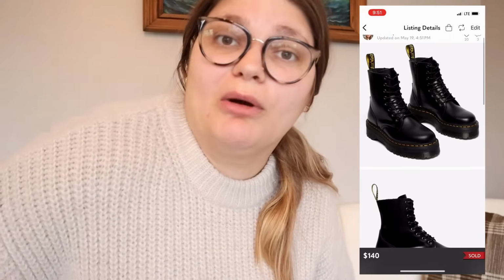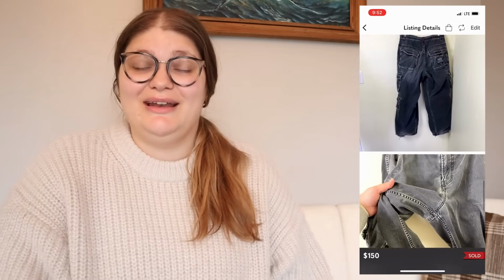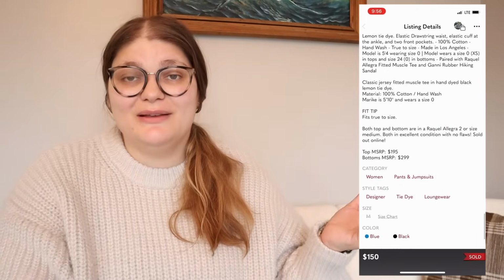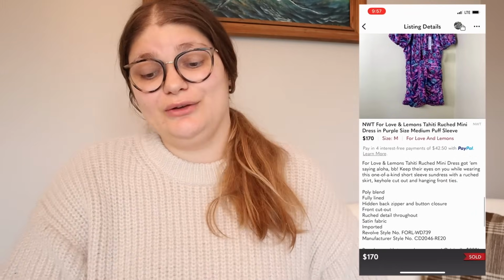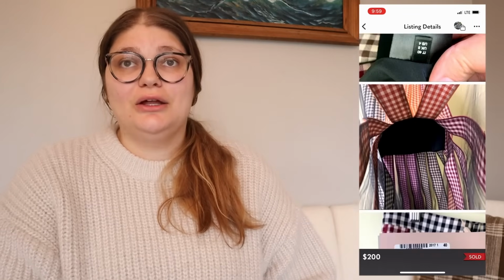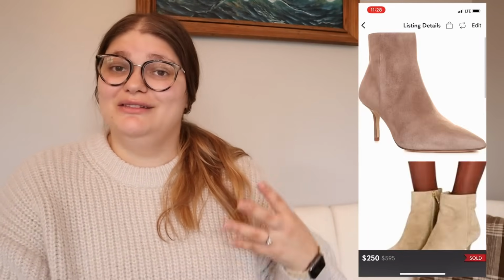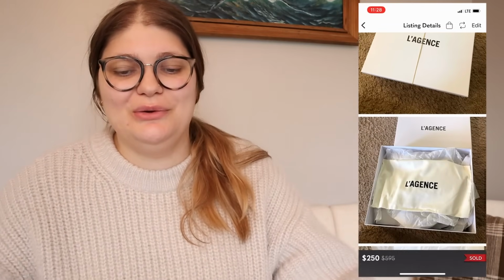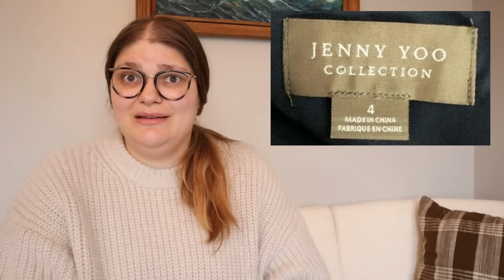MY 10 BEST SALES OF 2023! 💵 $100 BOLO Brands for Reselling in 2024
I sold multiple items for $200+ this year on my Poshmark & eBay, and was able to turn a HUGE PROFIT! Let's go through my best sales and best BOLO brands that will make you lots of money! Today I'll show you my ten best sales from 2023, and also all of the brands that sold for me for over $100! I'll show you the brand tags for each of those amazing brands that can make you good money on eBay and Poshmark!

XOXO
Bekah